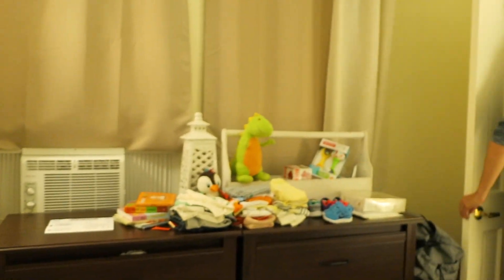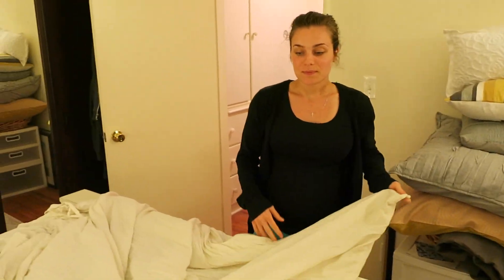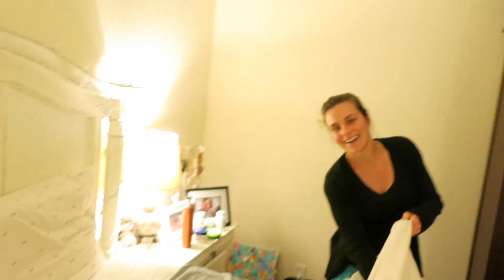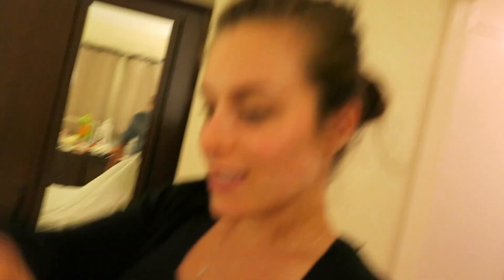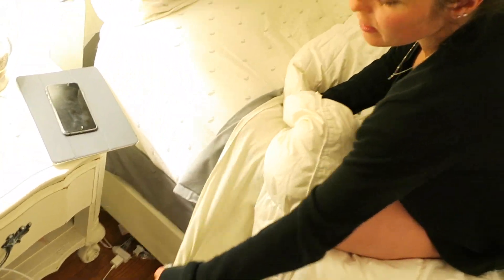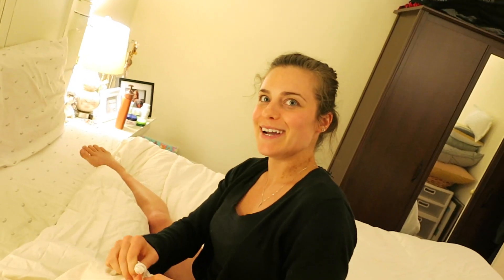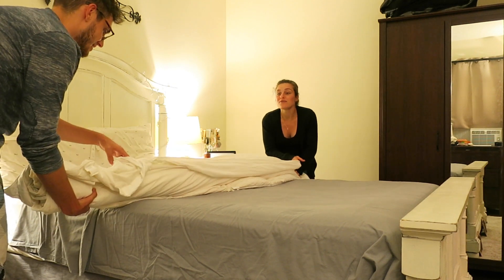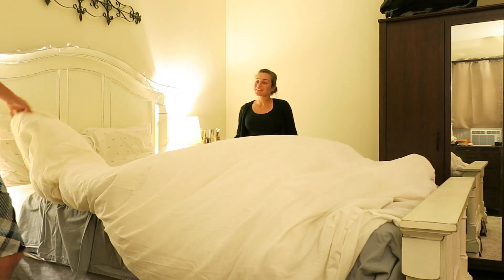Best Life Hack Ever!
We're Grayson and Elyse! Also, be sure to follow us and interact with us through the links listed above!